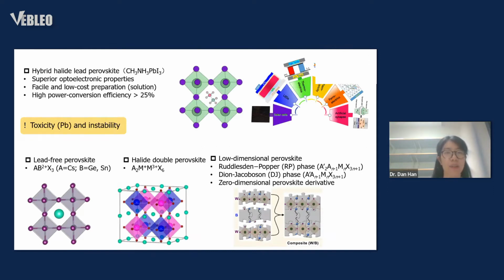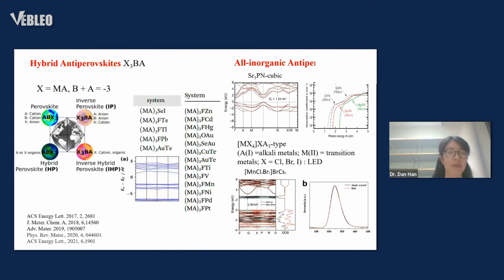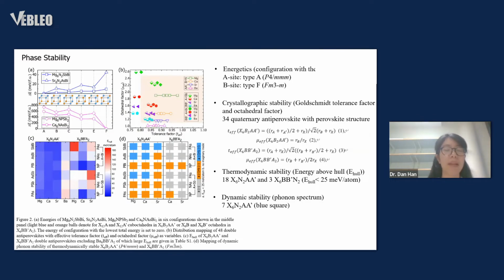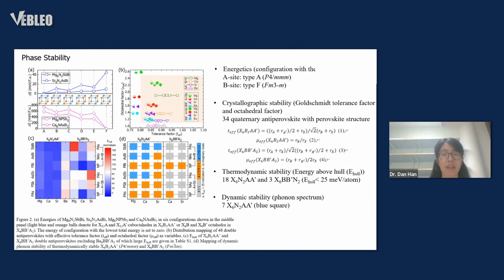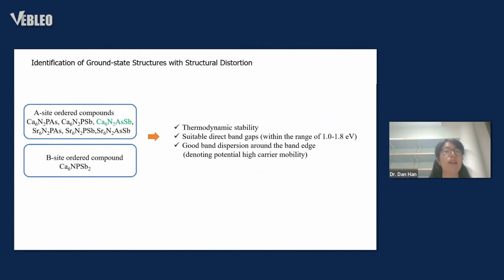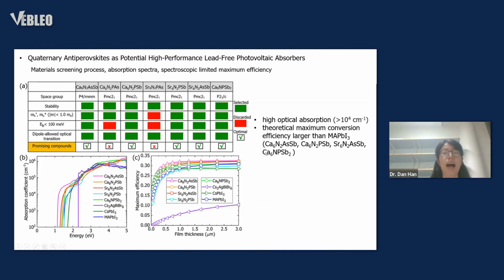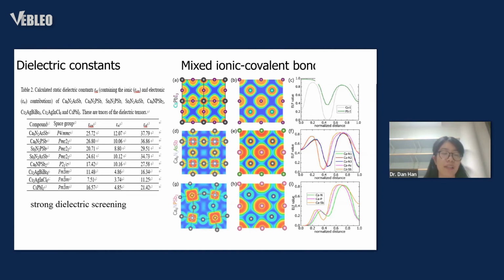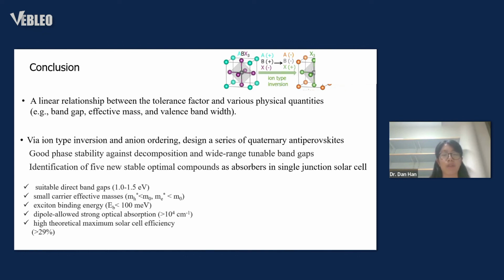Dr. Dan Han | Vebleo | Ludwig-Maximilians-Universität München, Germany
Dr. Dan Han delivered this talk in the webinar on Materials Science, Engineering and Technology

Title: Antiperovskites as Promising Optoelectronic Materials